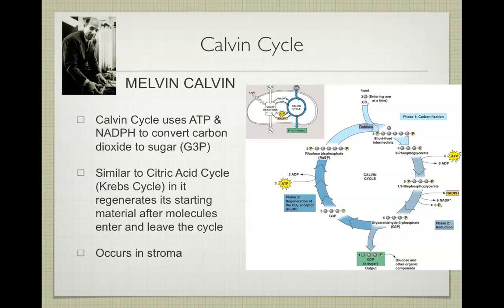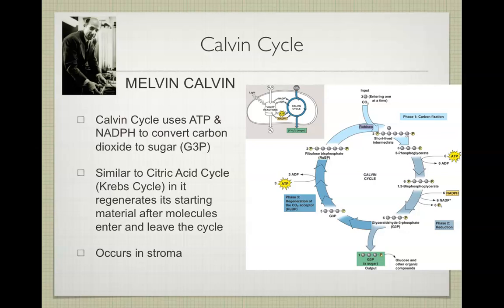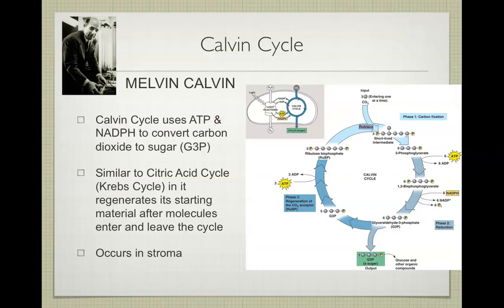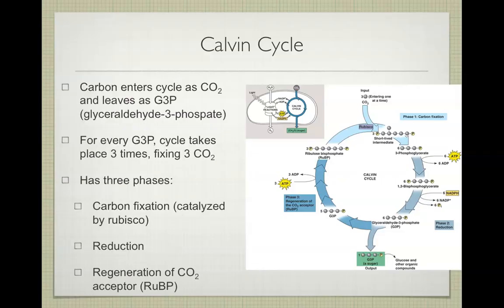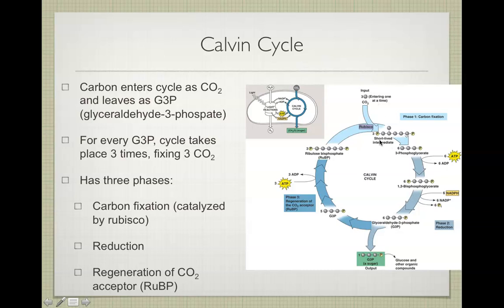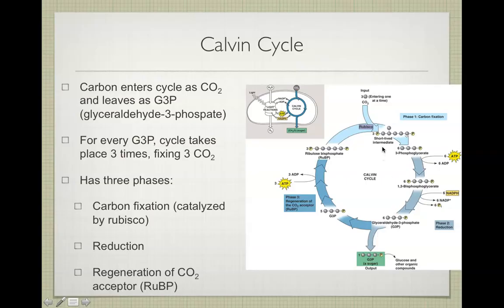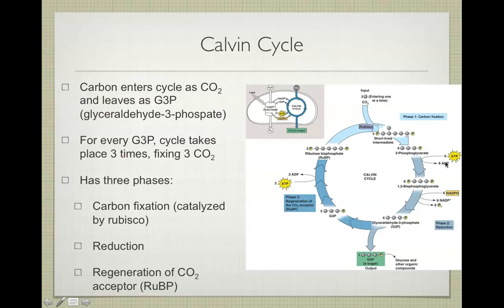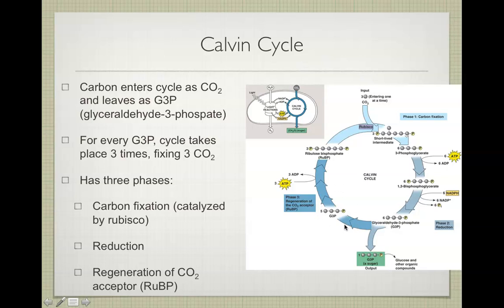Ch 10 Part 7_AP Bio